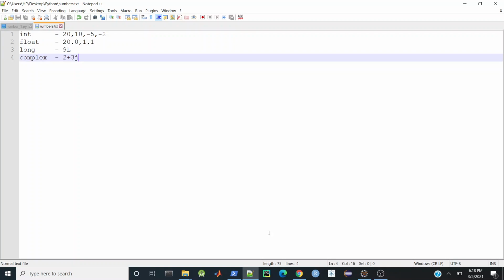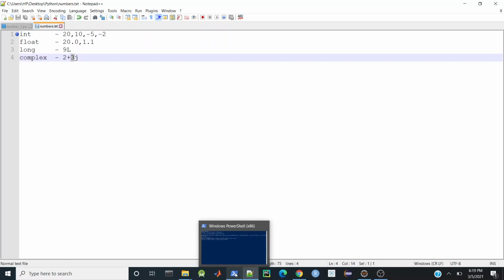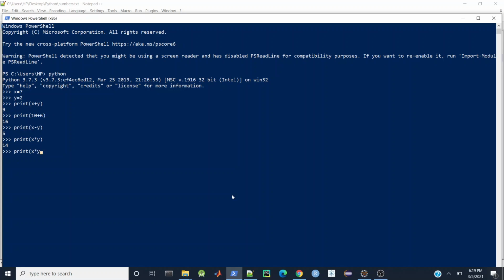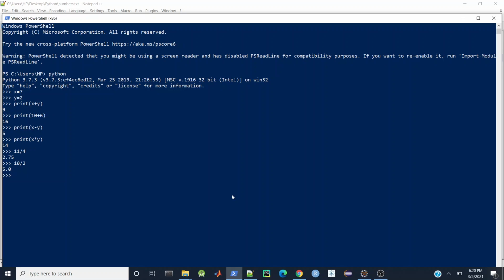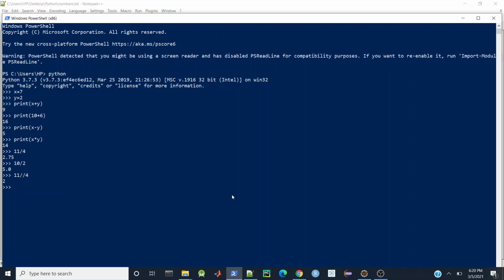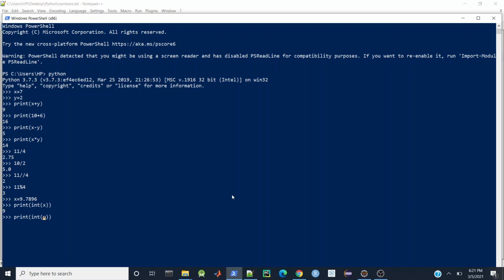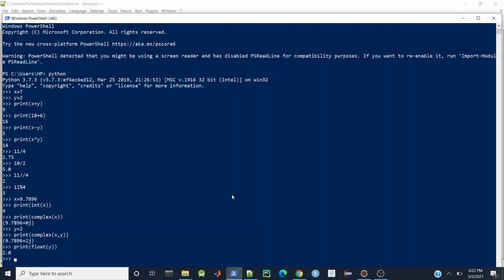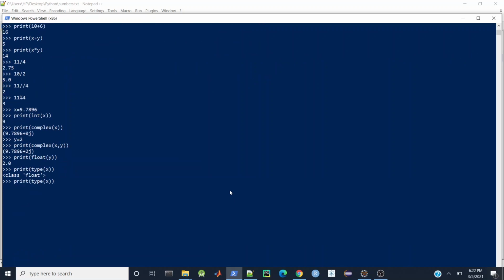Numbers in Python| Type conversion| Easy Python under 10 min| YantraLanguage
Hi, guys! Welcome to another Python video. This time it's numbers in Python and fun with numbers!
Link to QuantumShastra:
My main focus is providing the content in as simple terms as I can, so if you are looking for learning about quasars or neutrinos without bothering about the big, fancy scientific terms and equations then you are at the right place! I post weekly articles that focus on introducing you guys to the world of space and atoms.